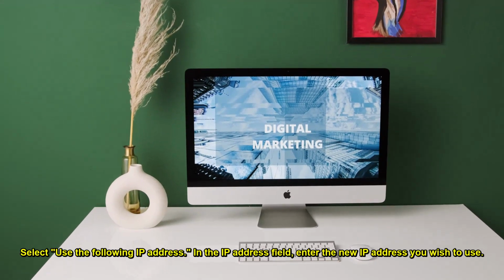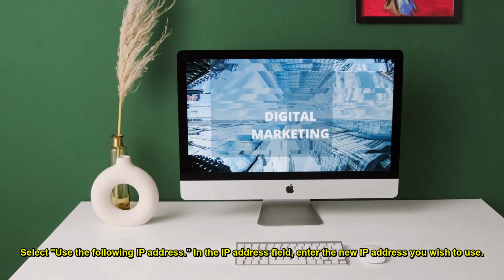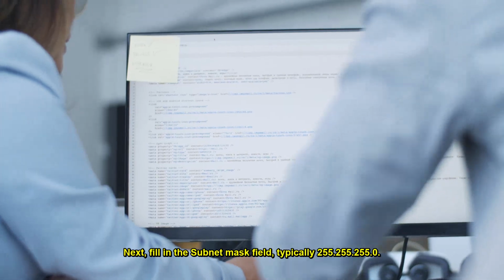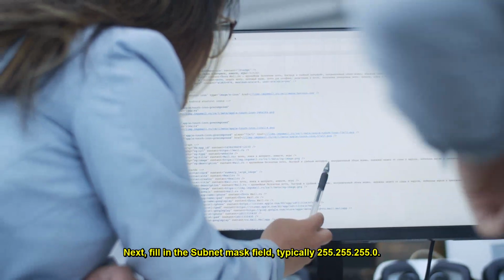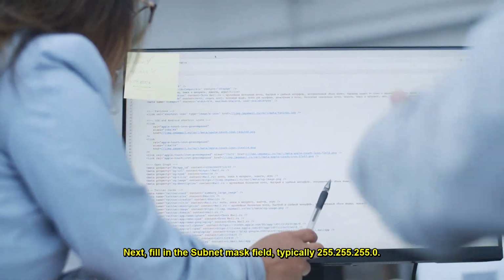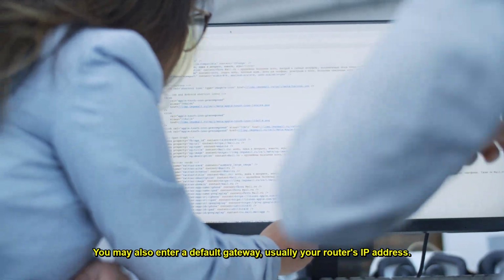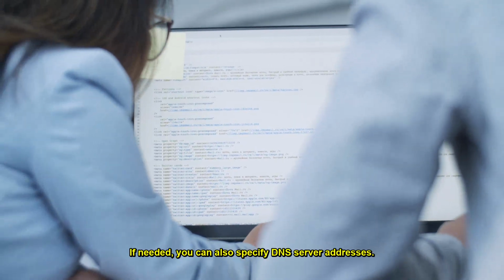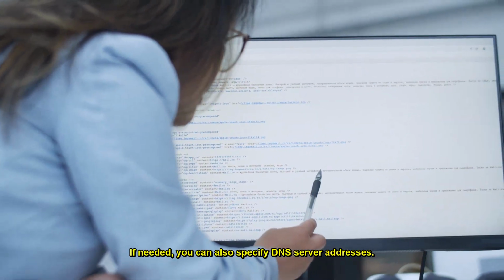How to change IP address on Windows 10 - Quick Tip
In this quick and easy tutorial, learn how to change your IP address on Windows 10 in just a few simple steps! Whether you're looking to enhance your privacy, troubleshoot network issues, or connect to a different network, this guide will walk you through the process effortlessly. Follow along as we demonstrate different methods to change your IP address, ensuring you're always connected to the internet the way you want.